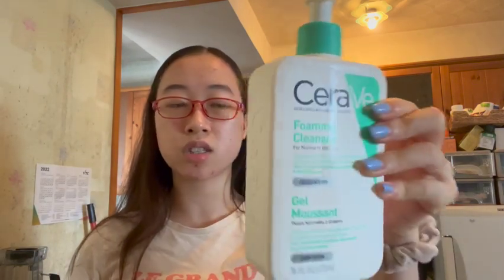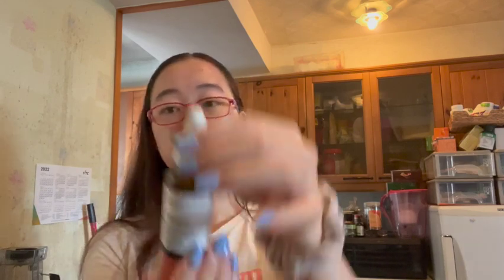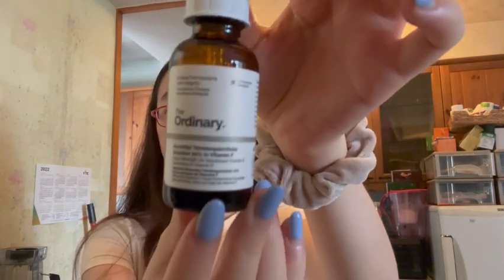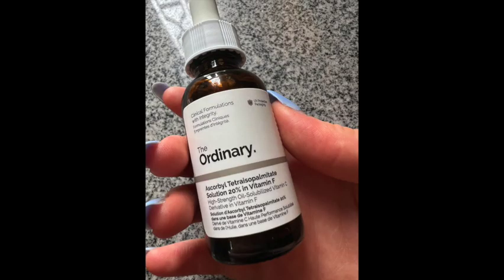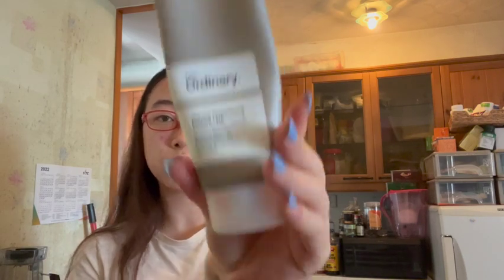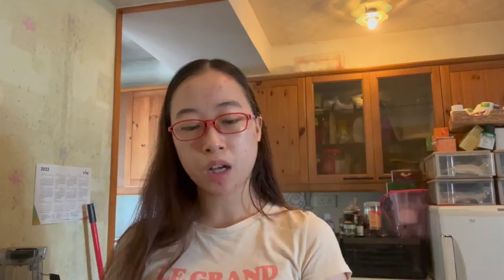*LAZY* SUMMER VLOGS | sasa chan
i wasnt too productive in this vlog but i did manage to get some work done! also, when this video is up, i'll be 16!!! honestly i cannot believe that. but anyway, my birthday vlog will be up next, so stay tuned!!!

**note** i am a student on summer break, so my lifestyle can be very different, and i do not do these things everyday; sometimes i get lots of work done, while other days i get out of bed at 1pm. this video is intended for entertainment purposes only. so please do not compare your life with mine, you're doing great!

xx

outfits:
- tops: h&m
- leggings: decathlon/nike

tote bag: cotton-on

FAQ:
where are you from?
- Hong Kong
how old are you?
- 16
when do you upload your videos?
- Saturdays at 4:00 pm Hong Kong Time (usually)
what equipment do you use to film and edit?
- iPhone 13 pro, iMovie, Canva (thumbnail)